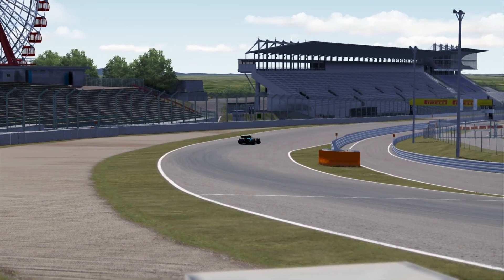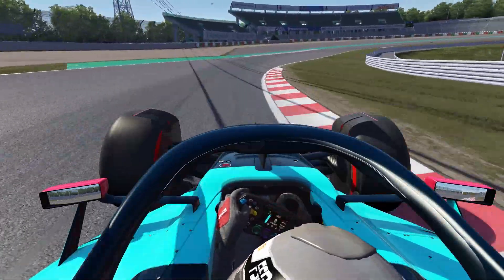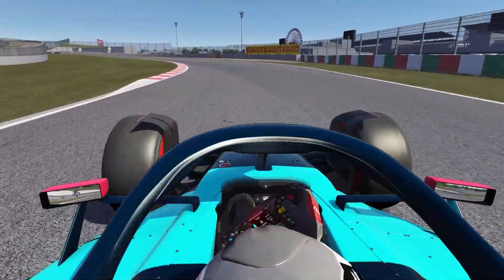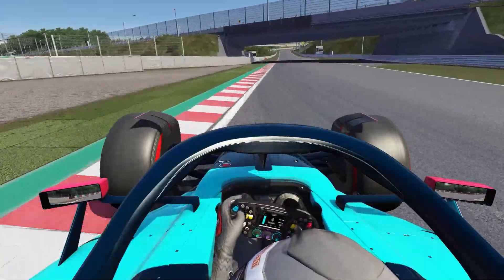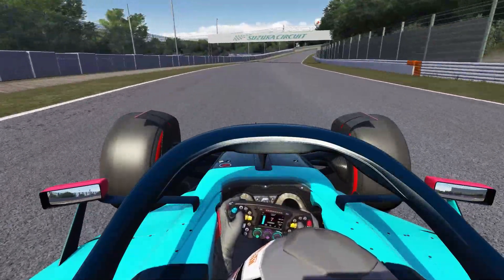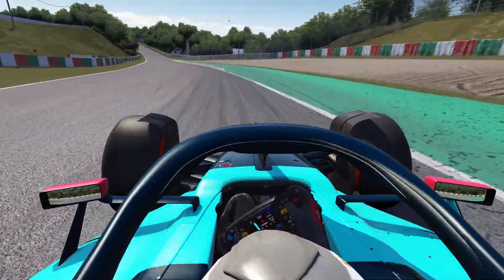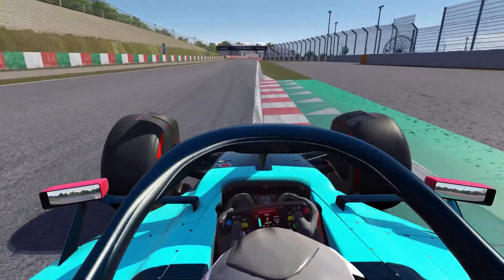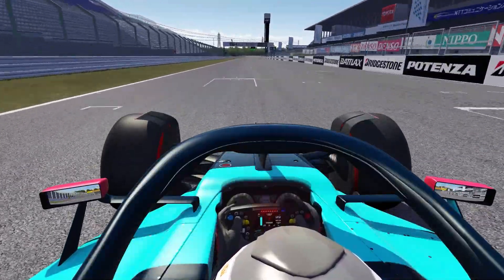2022 HOTLAP | JAPAN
Land of the rising sun, Japan is home to many magnificent circuits and Suzuka is top of that list!
Creator featured in this episode:
Mohammed: